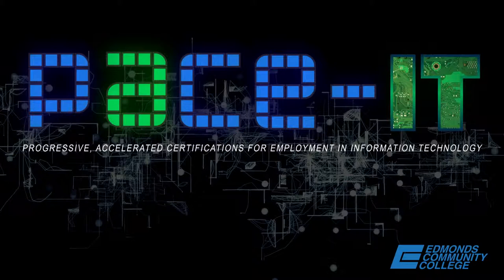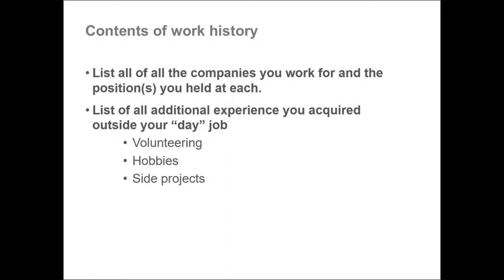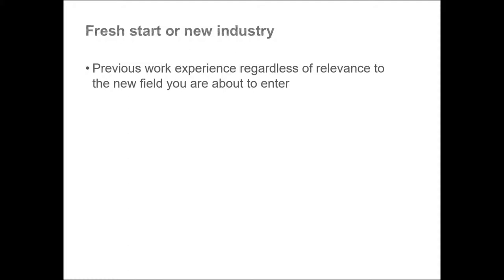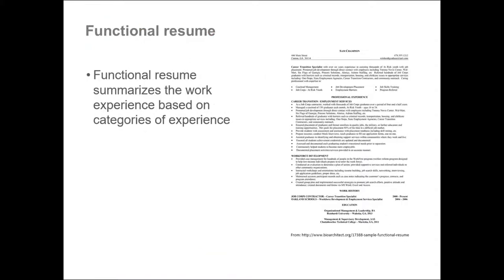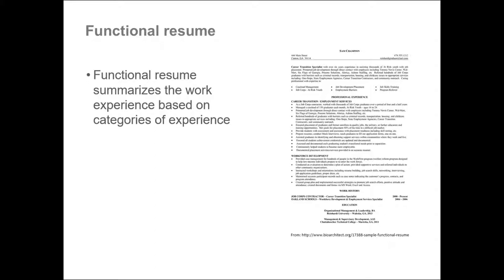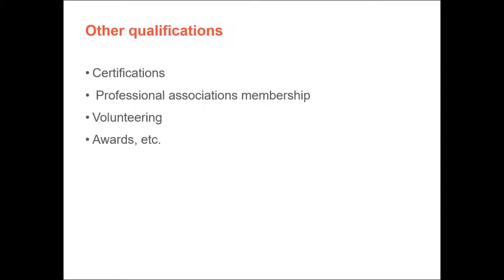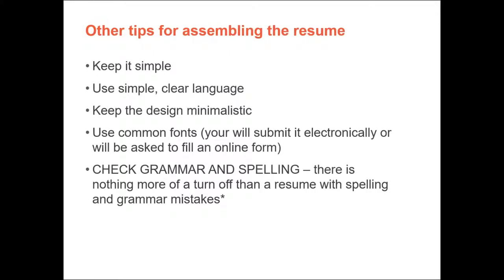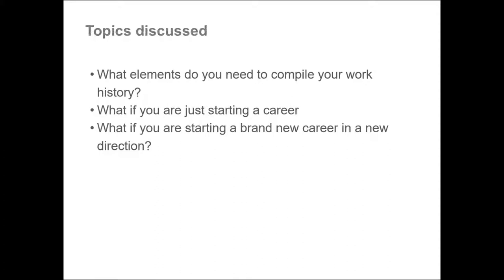PACE-IT: CE 1.4 - Work History & Resume